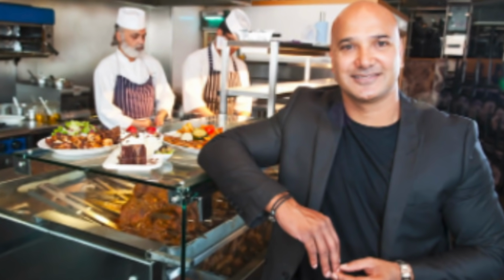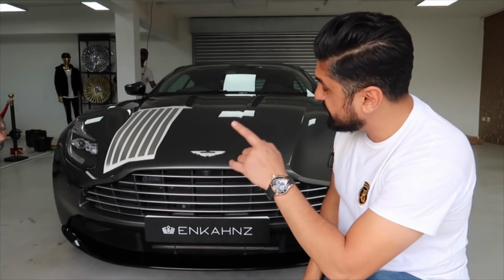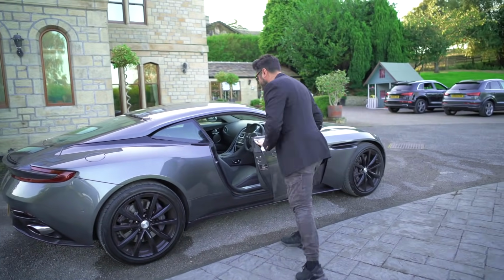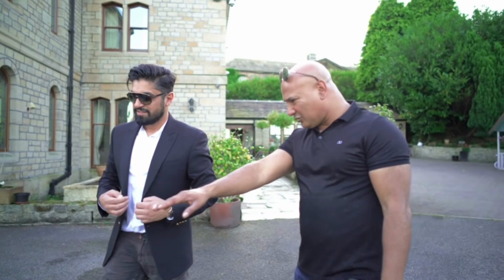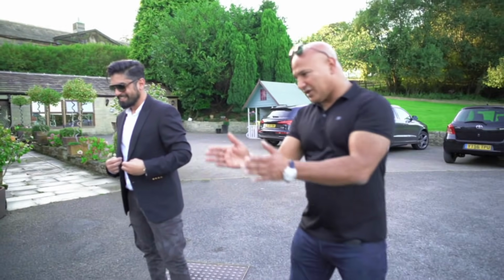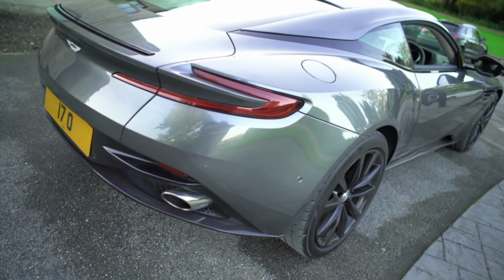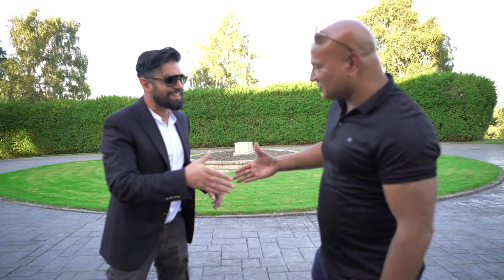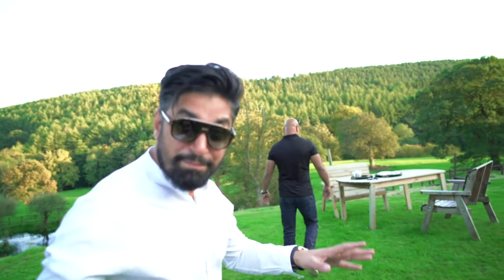RECIPE TO SUCCESS WITH THE KING OF CURRY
Naveed customises The King of Curry's Aston Martin DB11 and goes all access and speaks to him about his success story.

Shabir and Naveed hope to inspire the youth of today with this story.